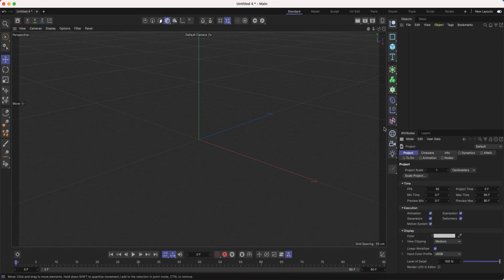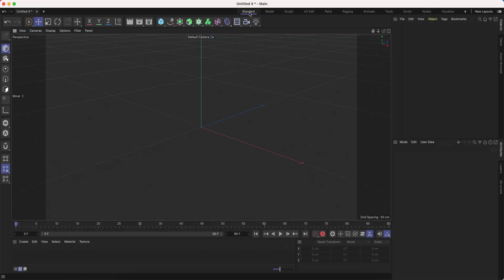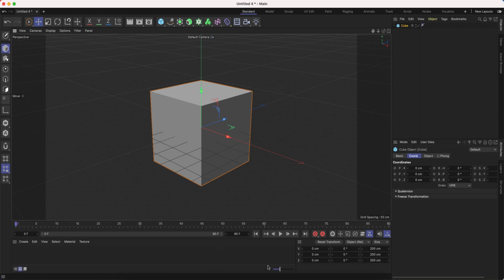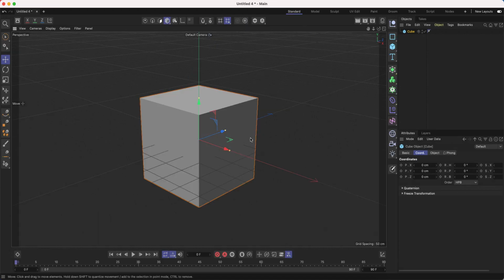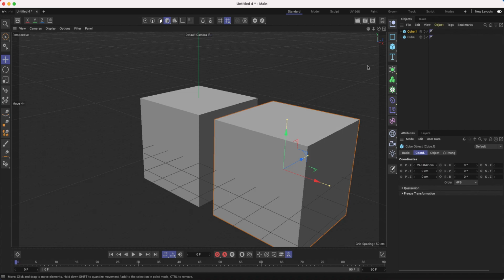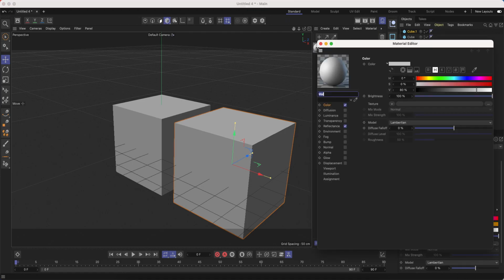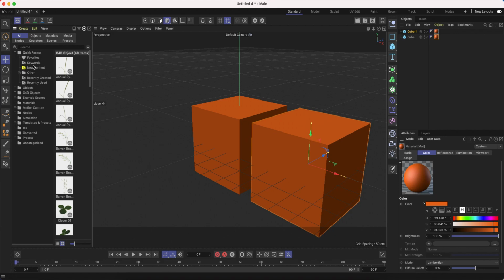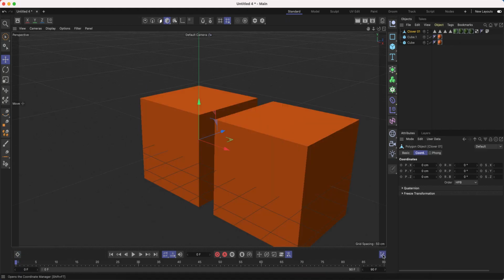CInema4D r25 New Interface!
Maxon have redesigned the Cinema 4D Interface with the latest release, R25. But DONT PANIC! In this brief video I will explain these changes and reassure you that everything that you're familiar with is still there!